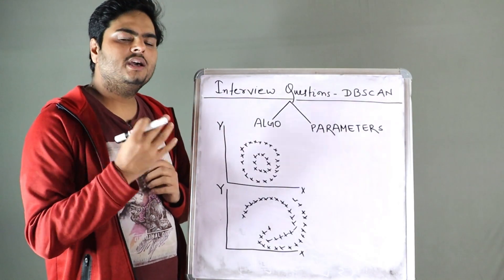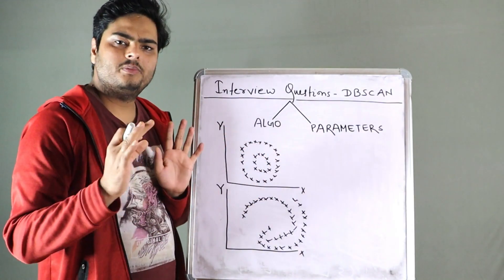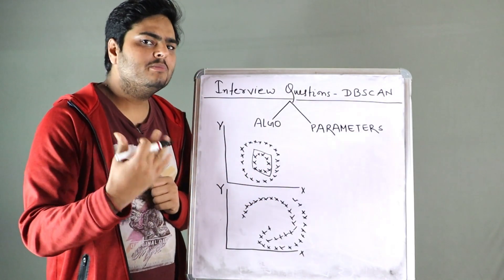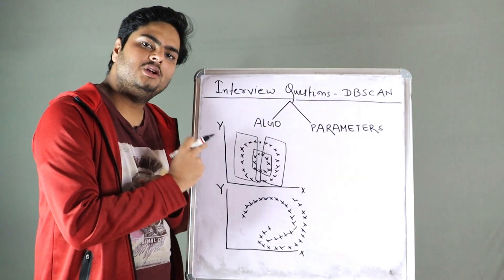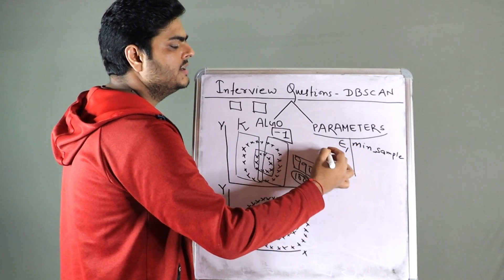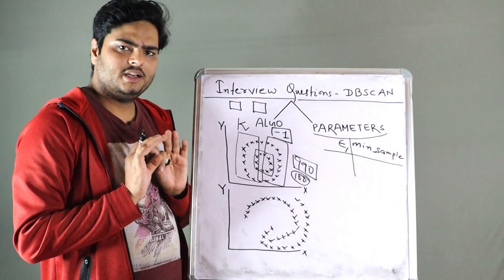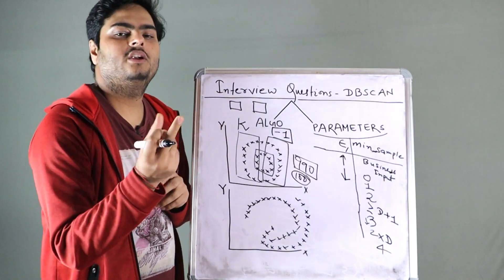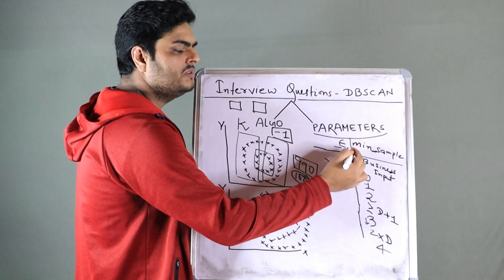Interview Questions On Density Based Clustering | DBSCAN clustering Interview question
About this video:
In this video, I explain about interview questions on density based clustering. I explain what are the areas of knowledge check in density based clustering. I also explain how to answer interview questions on DBSCAN and density based clustering. Below questions are answered in this video:
1. Interview Questions on Density based clustering
2. DBSCAN clustering interview questions
3. Epsilon in DBSCAN algorithm
4. minimum sample in DBSCAN clustering
5. Choosing hyperparameters in DBSCAN clustering
6. Tuning DBSCAN cluster algorithm
7. Kmeans vs DBSCAN